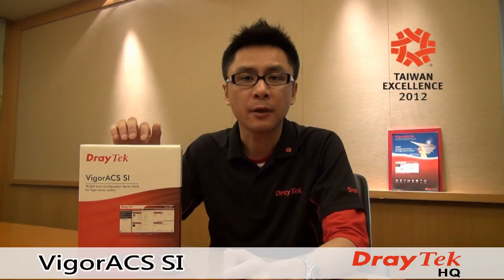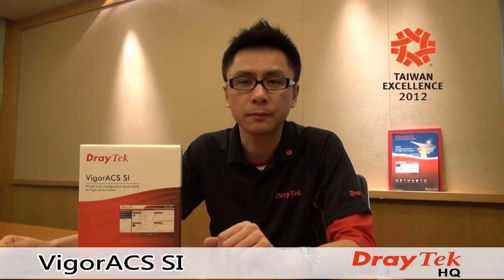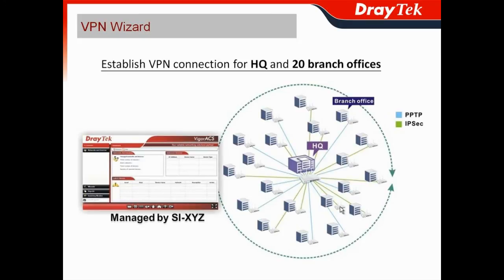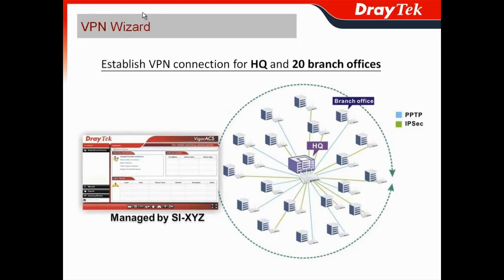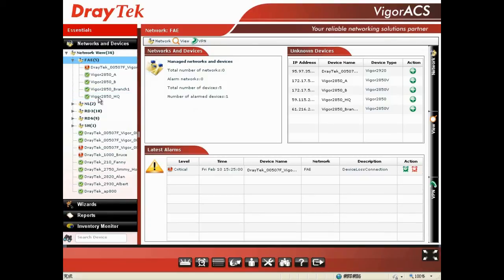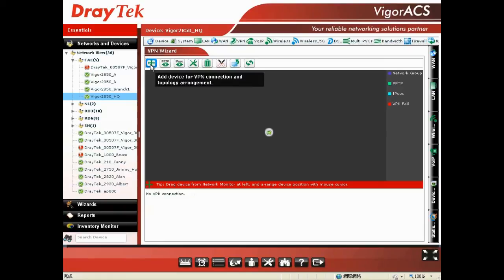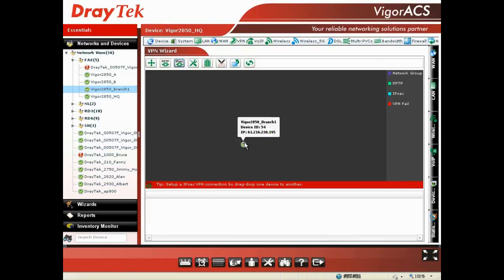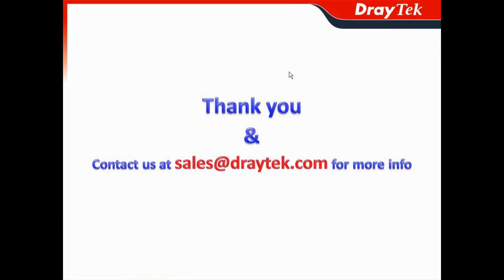DrayTek VigorACS SI - VPN Wizard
Tired to set VPN profiles for many remote sites to central site...?
Just drag devices on the screen and done without typing profile info!